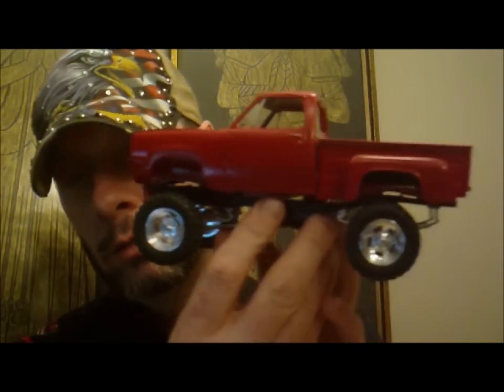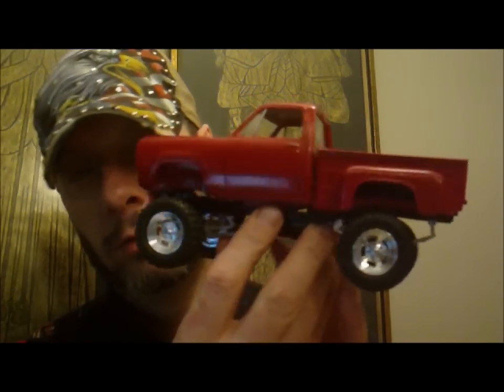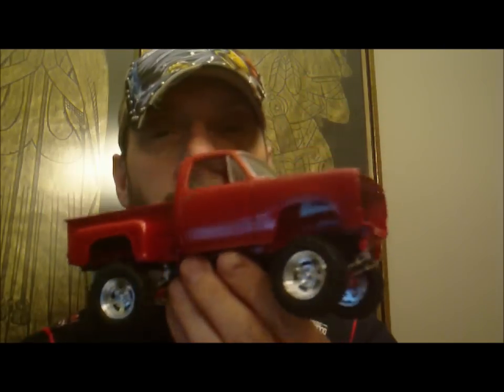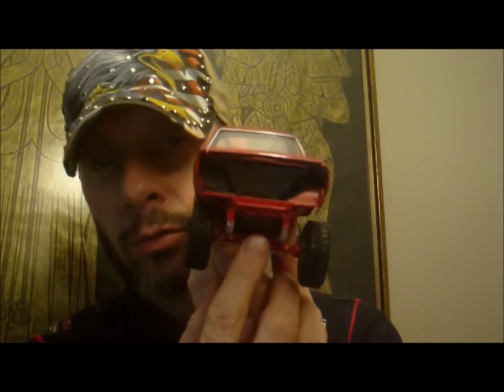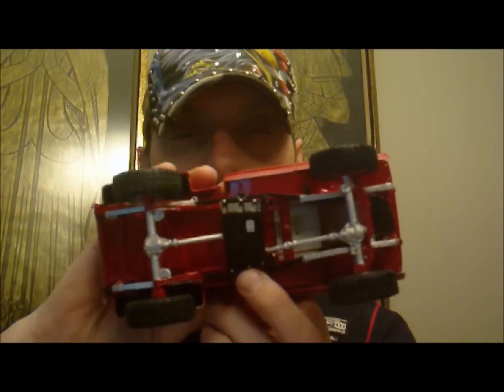chevy cheeseburger feb 48 build update 2